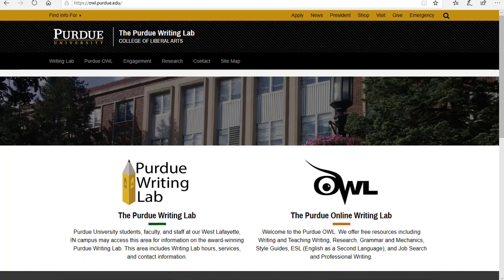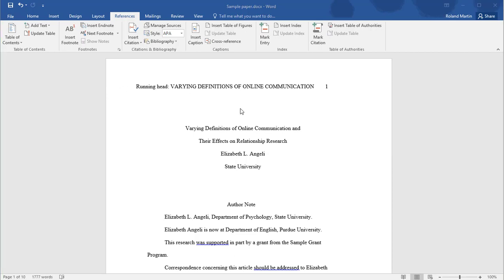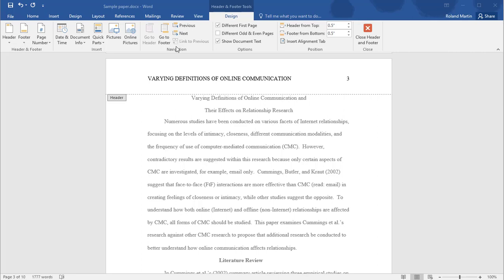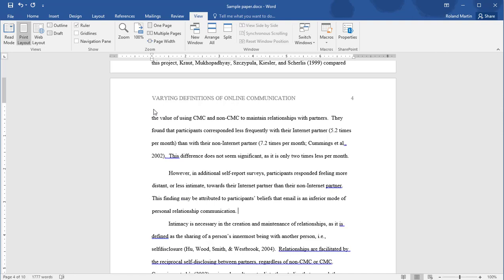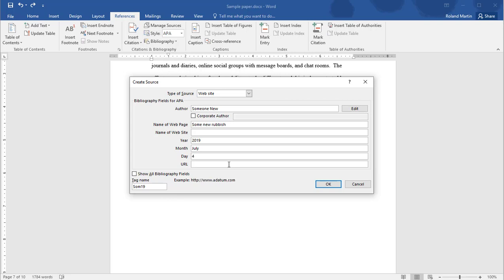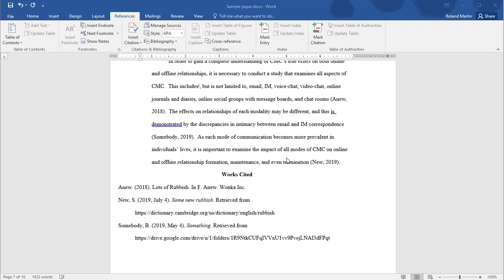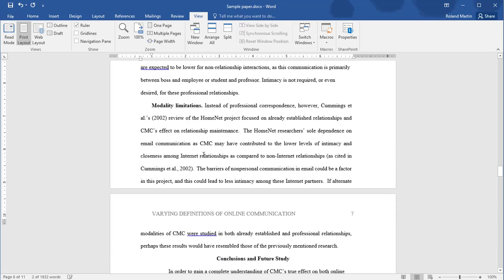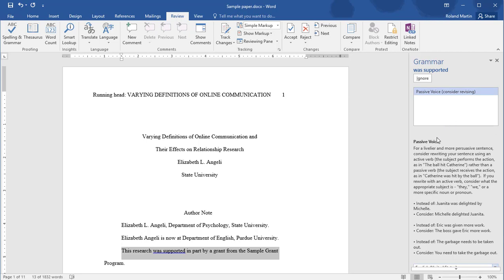Microsoft Word - Creating a research paper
Video lecture introduction to Microsoft Office and covering basic Microsoft Word functionality when you need to create a research paper.